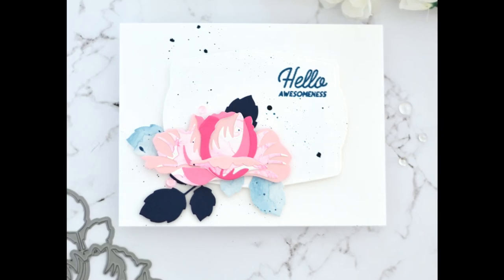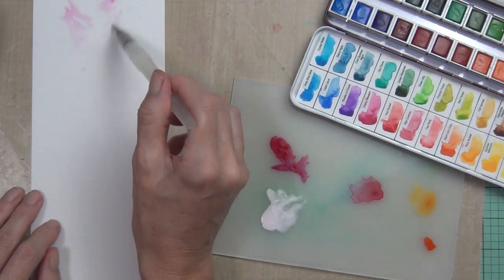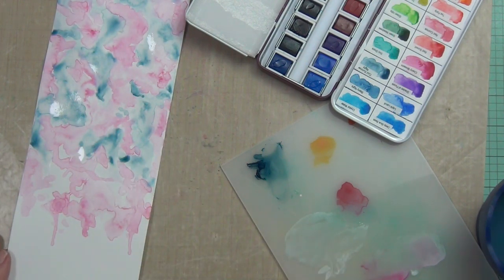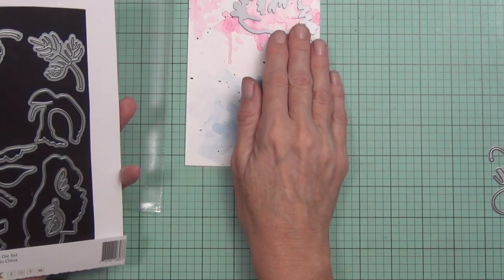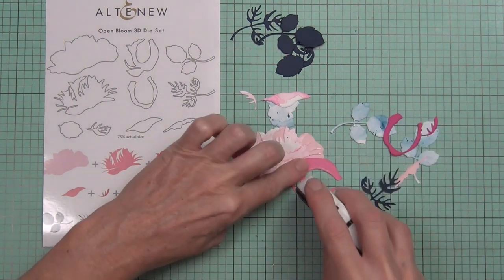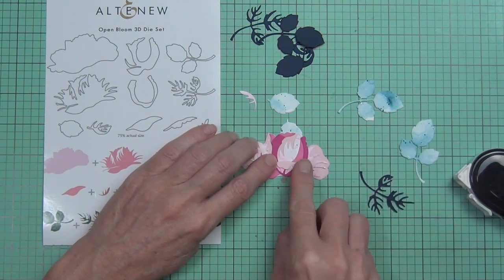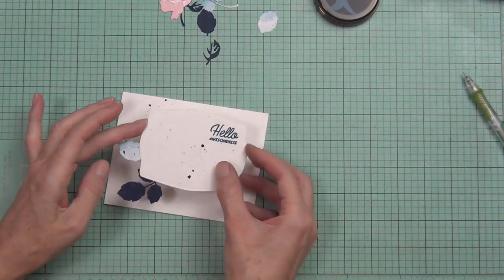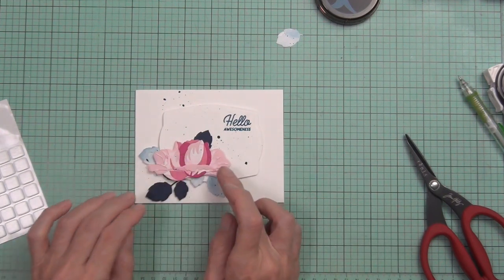How to Make a Beautiful 3D Flower Card - Altenew!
Check it out! It's time for a new 3D flower from Altenew and I couldn't help but make it into a card.
Happy Papercrafting!
Therese